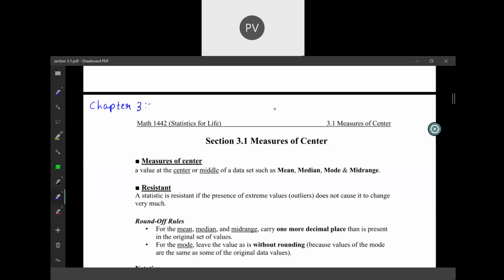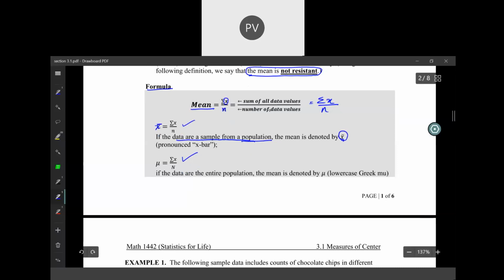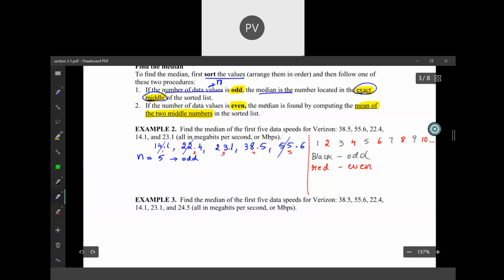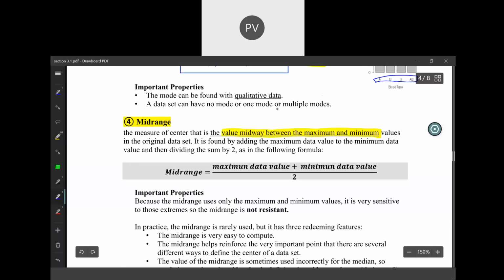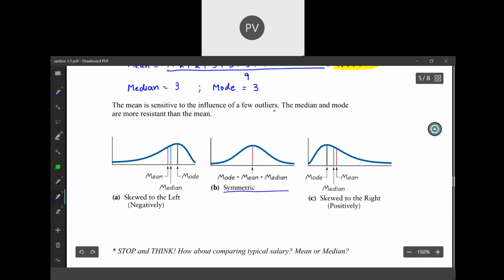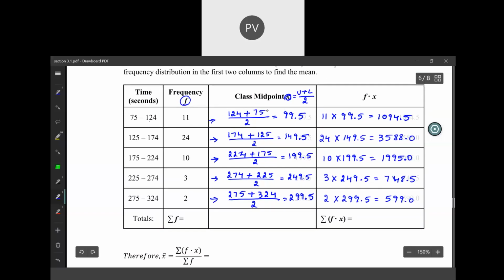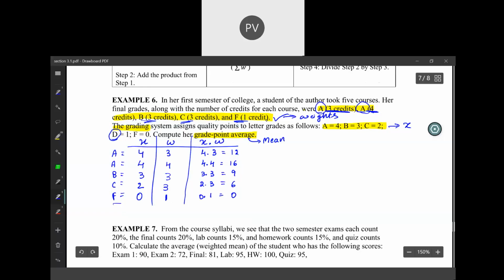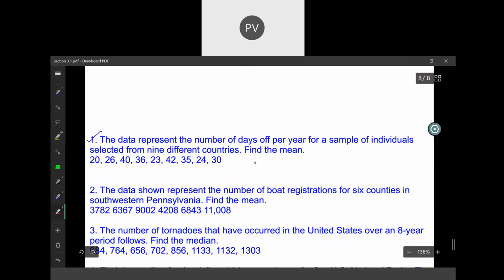3.1 Measures of Center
CHAPTER 3 : Describing, Exploring, and Comparing Data
SECTION 3.1: Measures of Center